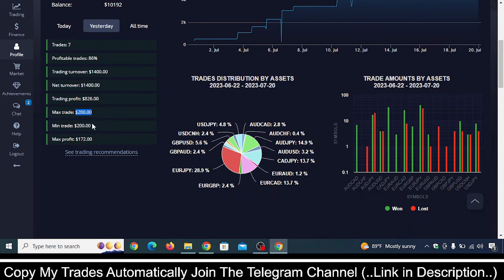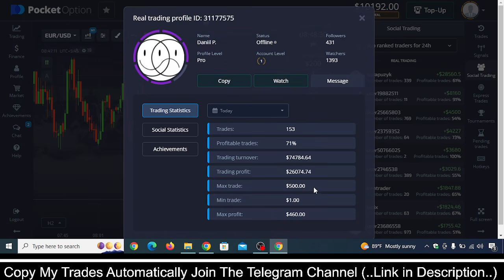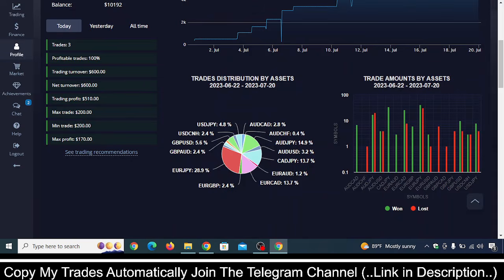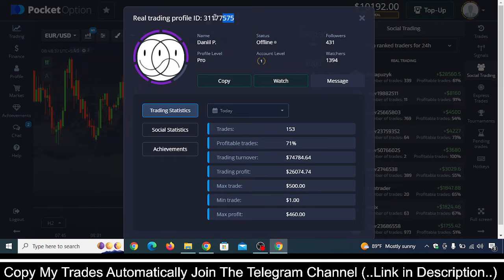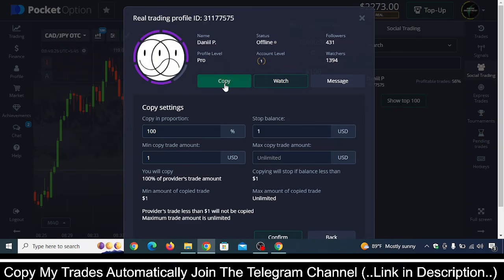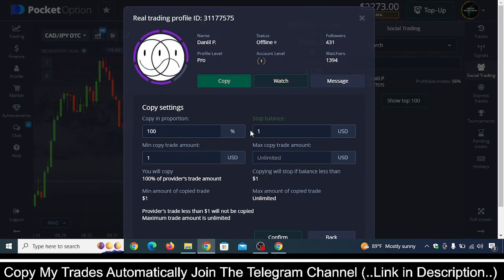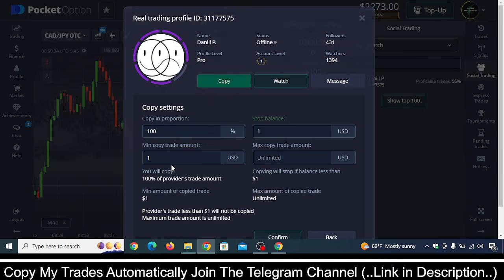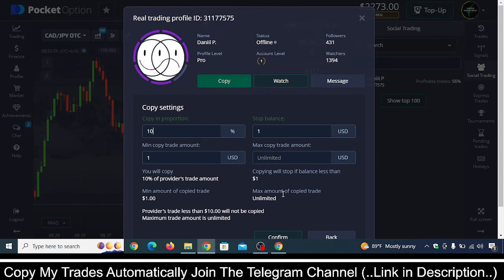HOW TO DO COPY TRADING IN POCKET OPTION | To Make Profit (it works)